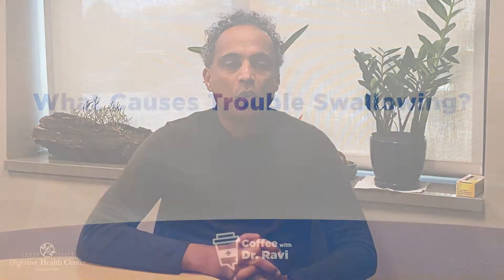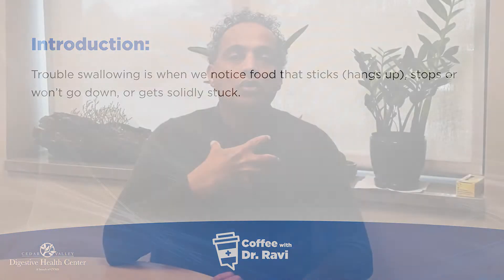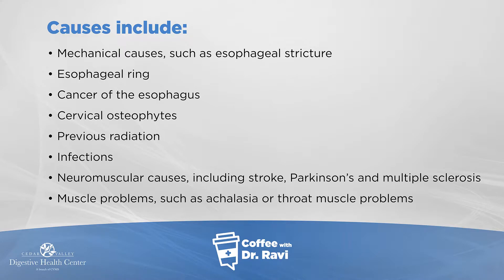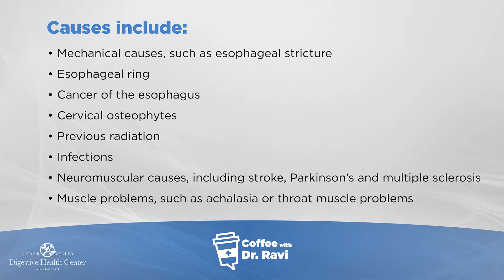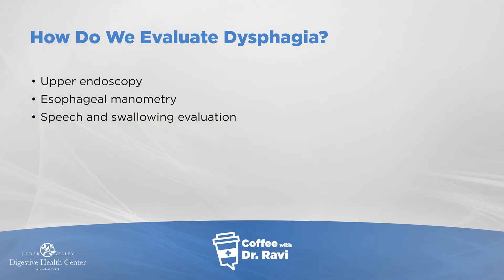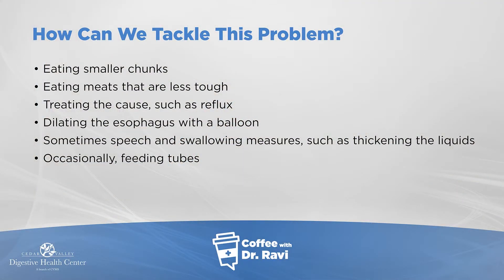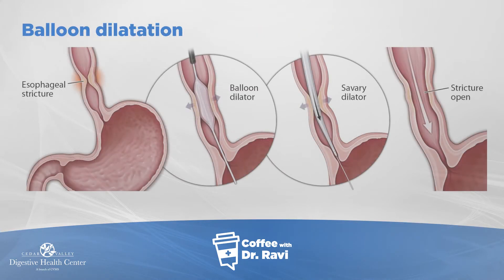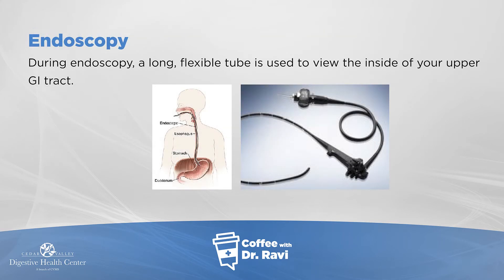Coffee with Dr. Ravi #41: What Causes Trouble Swallowing?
This week, we're talking about what causes trouble swallowing. Trouble swallowing can be caused by many issues, including esophageal stricture, cancer, infections, and muscle problems. We review ways to lessen the problem and solutions, including endoscopy.